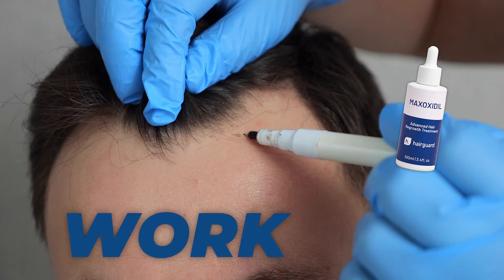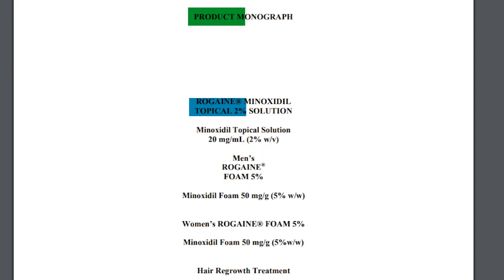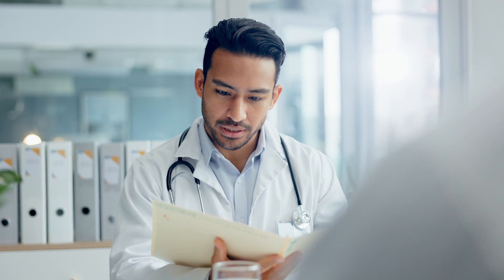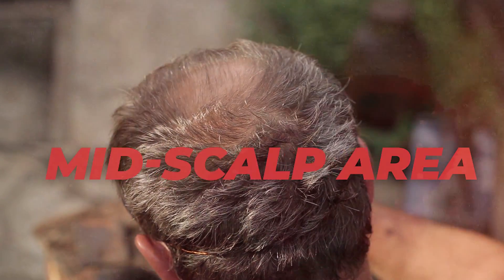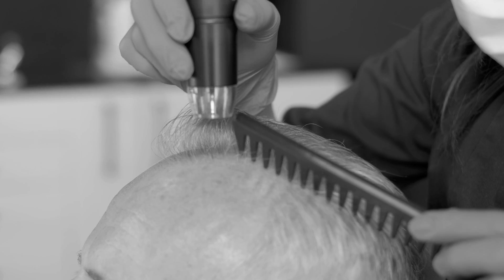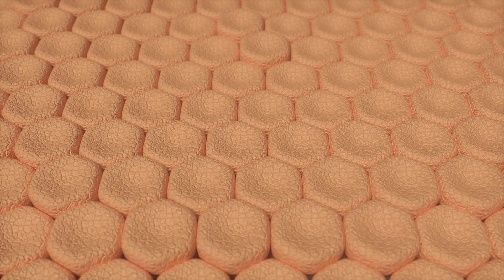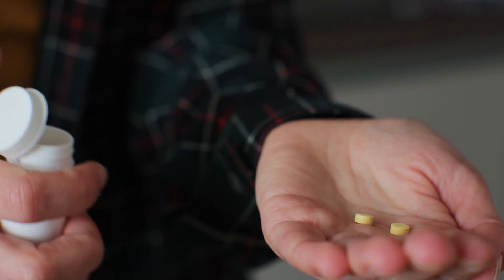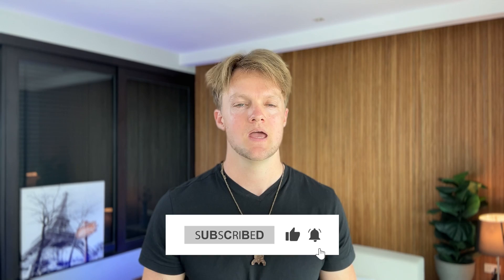Does Minoxidil Work for Frontal Baldness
Are you wondering if minoxidil will work on the front part of your hairline?
In this video we discuss if it will help the hairs there, where it works best and what to do if you have a receding hairline.